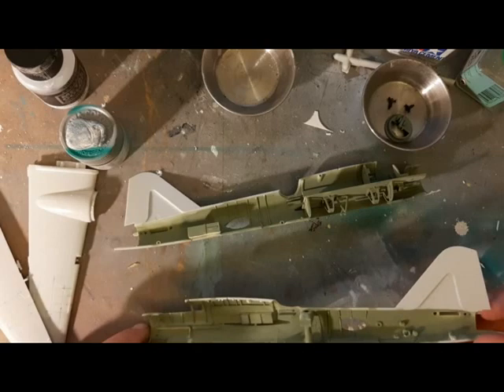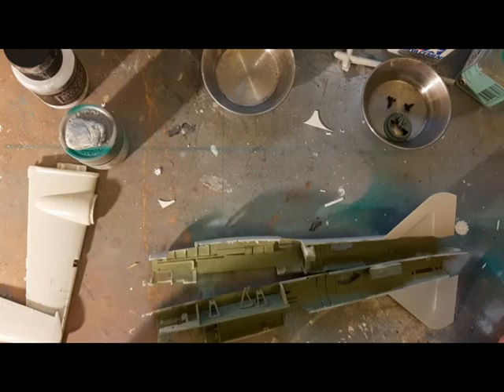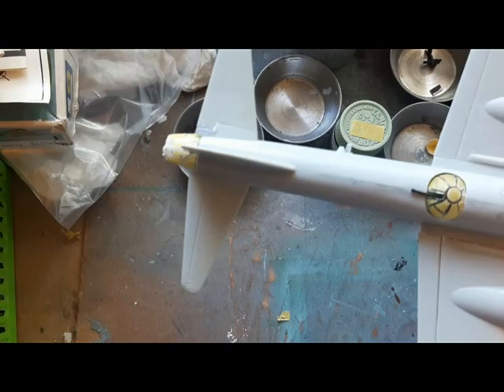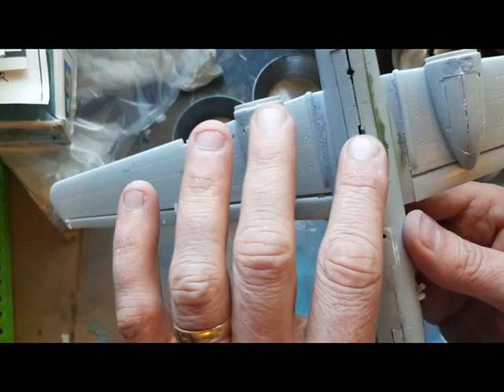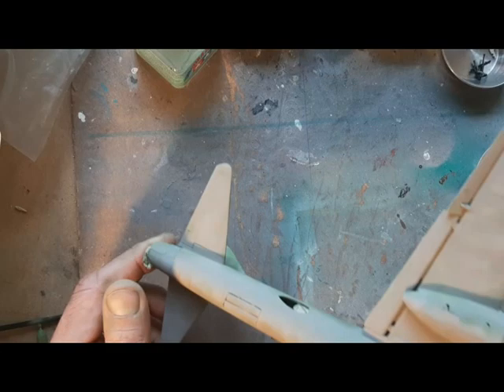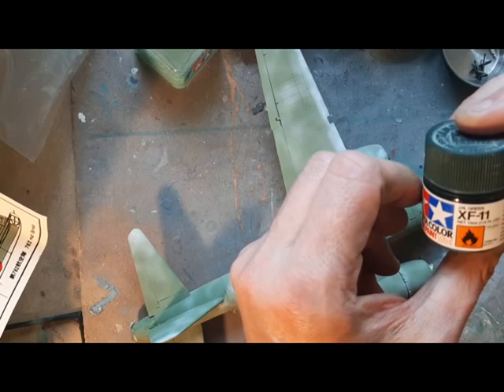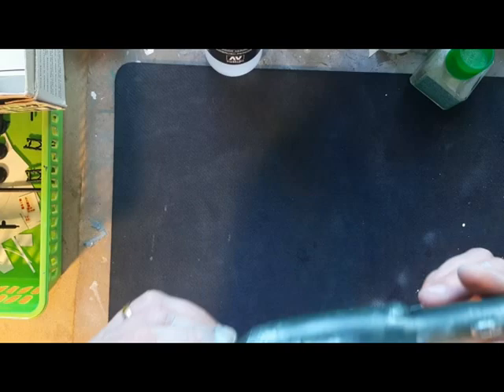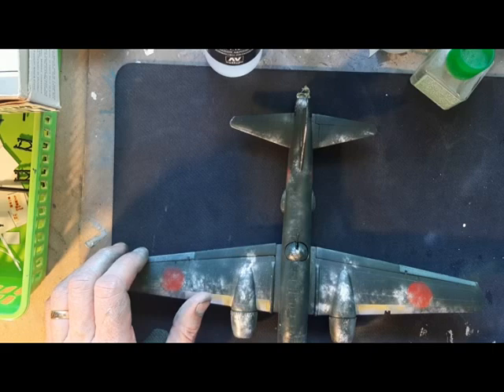Mitsubishi Ki-67 Peggy Build Videa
Scale modelling Build video for the LS Models 1/72 scale Mitsubishi Ki-67 Yasukuni (Peggy)
-Kit ref 152-450

Materials Used

Paint
Interior: Tamiya  XF-71 Cockpit Green
Upper surfaces: Tamiya XF-11 JN Green
Lower surfaces: Tamiya XF-83 85% 25% XF-2 Flat White
Fuselage: base colour: Tamiya  XF-71 Cockpit Green with XF-2 Flat White  pre-shade
Wing leading edges: Vallejo Model Air Yellow RLM04
Engines and some small details: GW Citadel Bolt Gun Metal and Black
Engine exhausts: GW Citadel Brass Scorpion

Sealed up with Johnson's Klear and Tamiya XF-86 Flat Clear

Weathering
Lightened and filtered second tones on upper and lower surfaces
Paint chipping: Filtered  Vallejo Modelair Aluminium 71.062,
Flory Models Weathering Wash balck

Filler
Revell Putty, Mr Surfacer, Delux Products Filler and Super Glue

Adhesive
Tamiya Extra Thin Cement and Super Glue